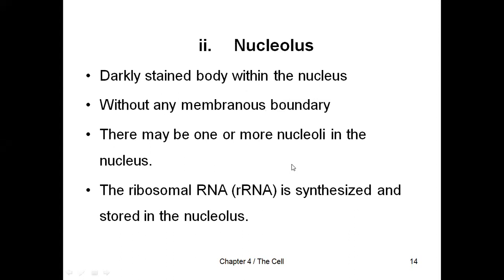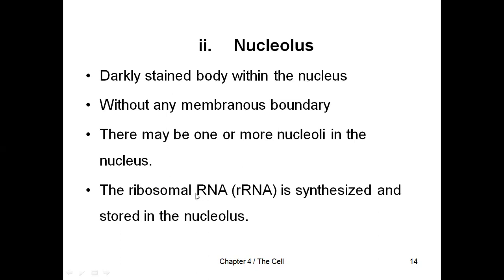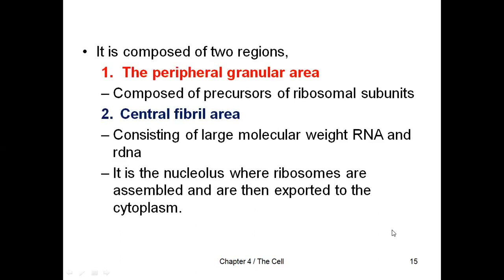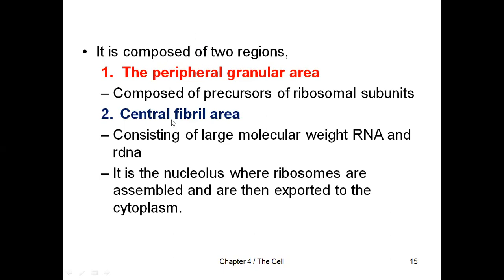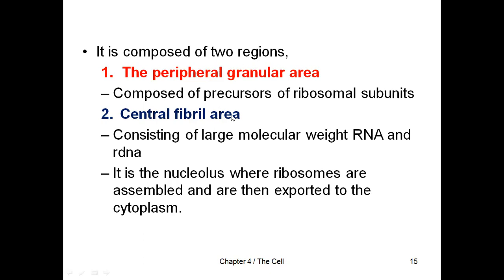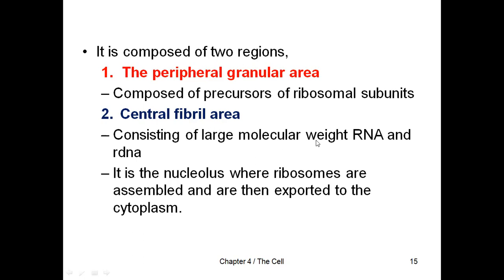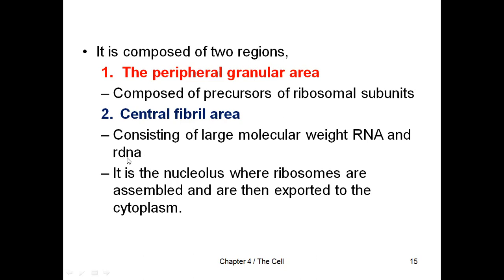CELL ORGANELLES.. NUCLEUS PART2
THE NUCLEOLUS.. SOME INPORTANT CONCEPTS.